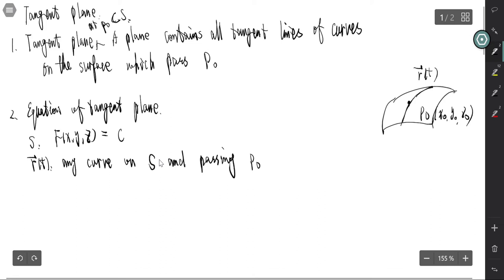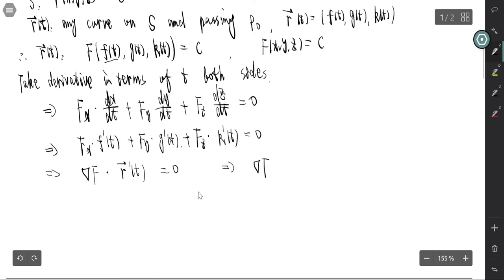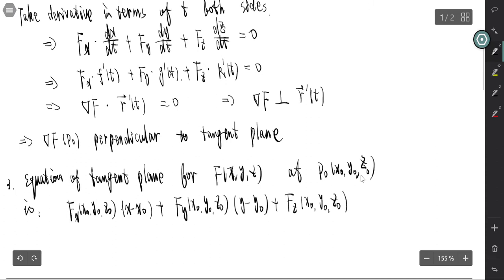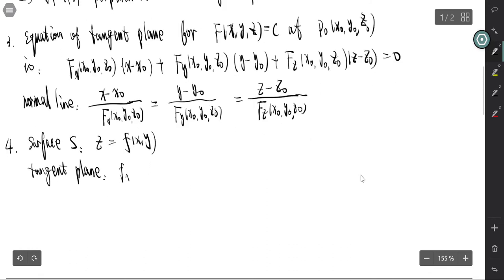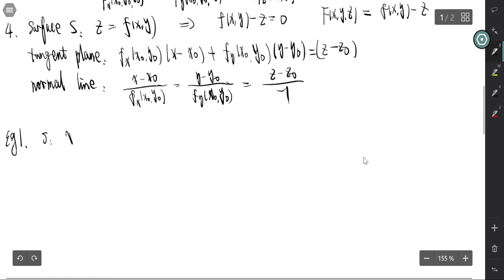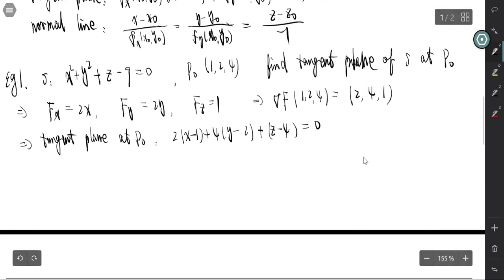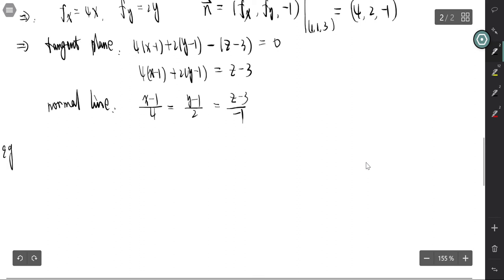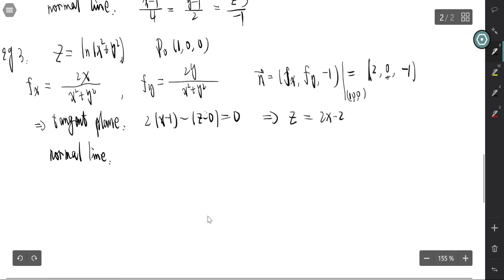Tangent planes and normal lines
We derive the equation of tangent plane  and normal line of a surface at given point.